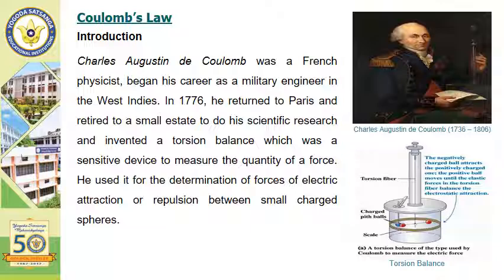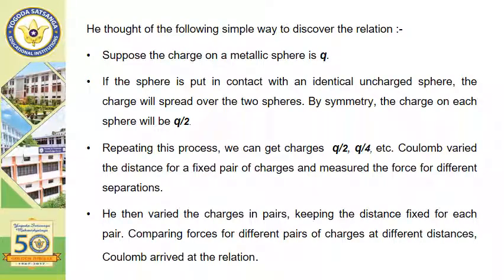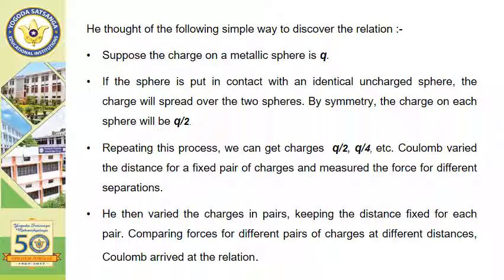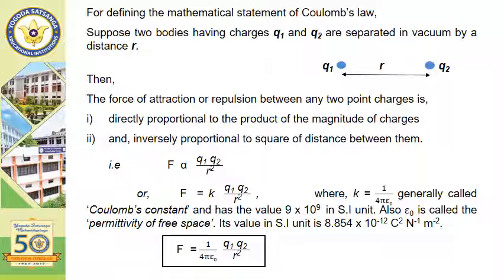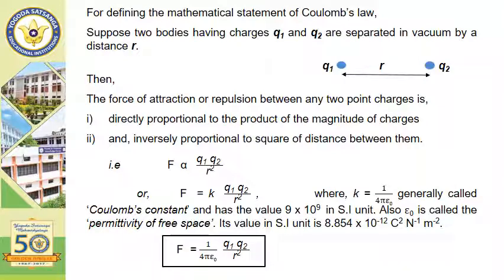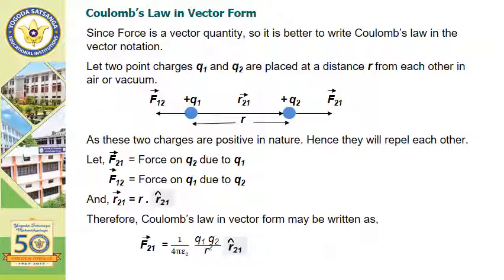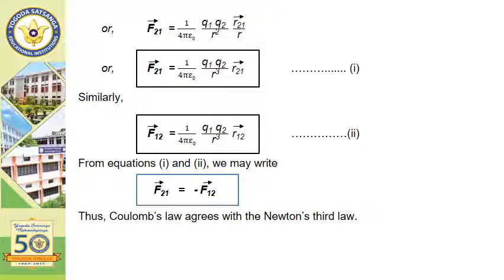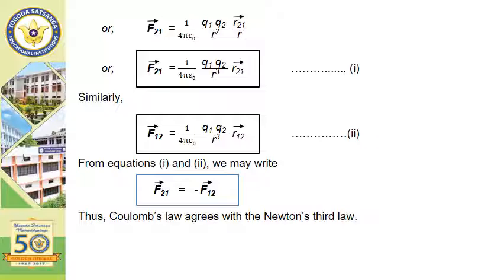Lecture-04| Class-12 | Physics |Electrostatics Coulomb's law By Mr. Ritesh Kumar Pathak | YSM Inter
Department of Inter-Science
Yogoda Satsanga Mahavidyalaya